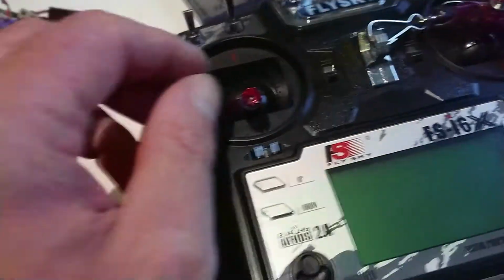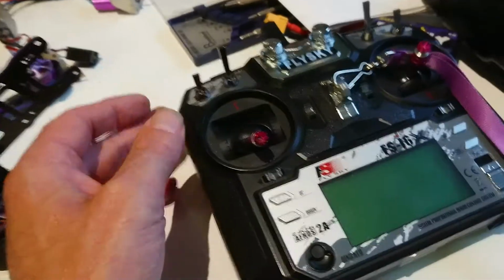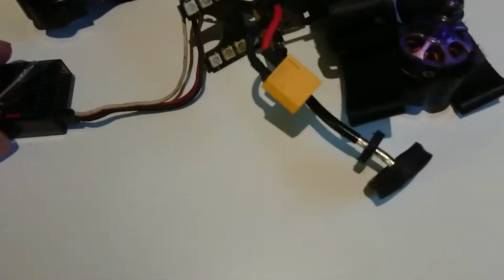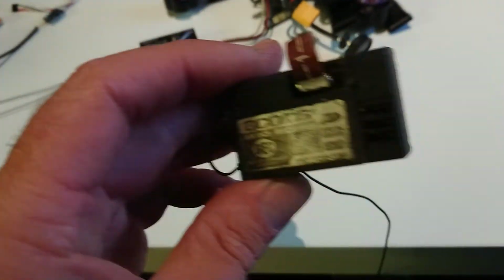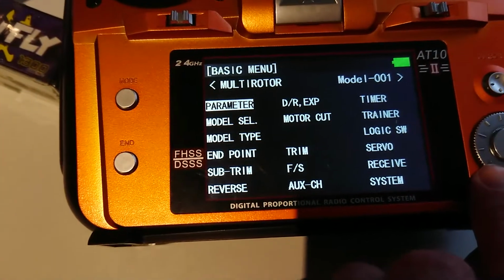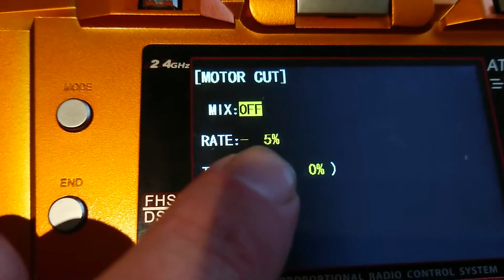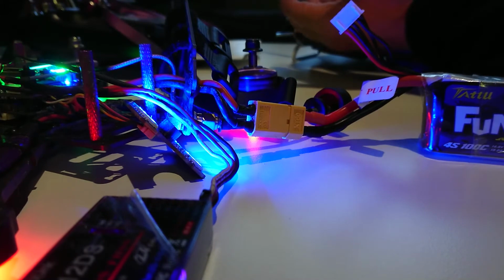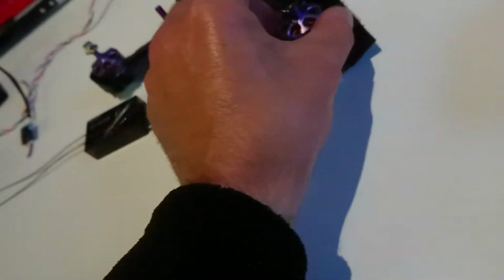Radiolink sbus R12D upgrade modify the Eachine wizard x220s.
Radiolink R12DS upgrade for better range and some other tips.